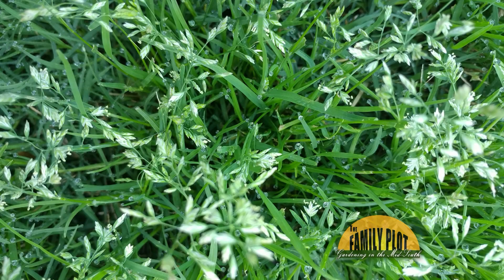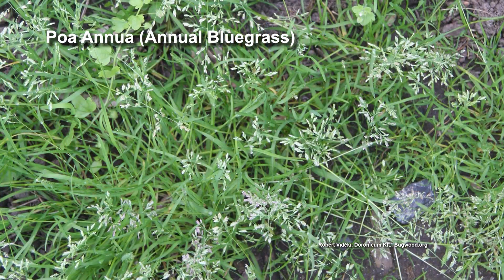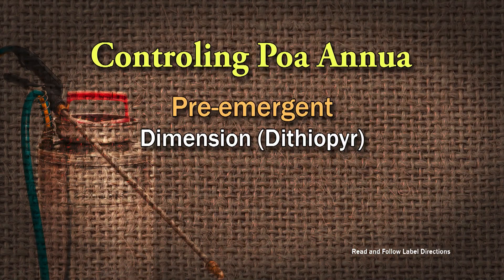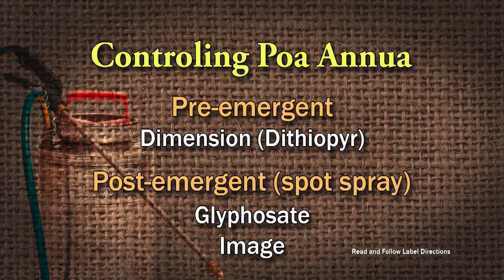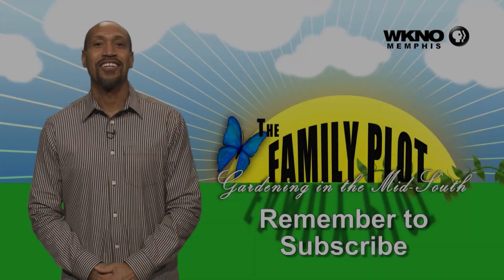Q&A – This grass is taking over. What is it and how do we get rid of it?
This is Poa Annua or annual bluegrass. It is a grassy winter annual weed in the southeast United States. University of Memphis Director of Landscape Joellen Dimond says they are one of the hardest weeds for lawn services to control and they have many seeds. UT Extension Agent Chris Cooper says pre-emergent herbicides do a good job controlling it and he recommends them. There are a few post-emergent herbicides that can work too.